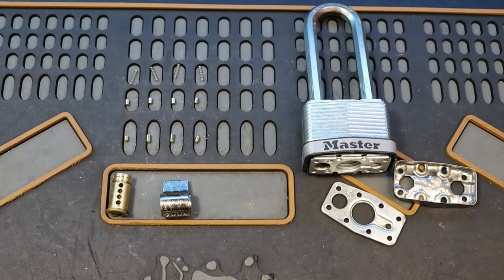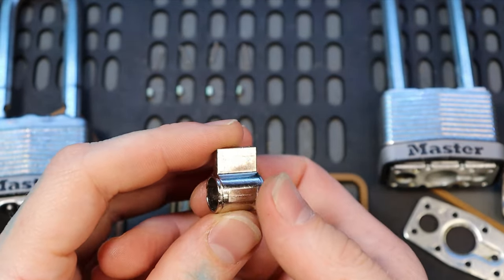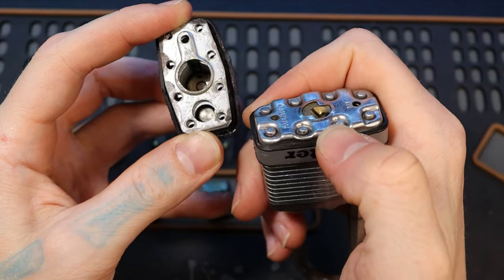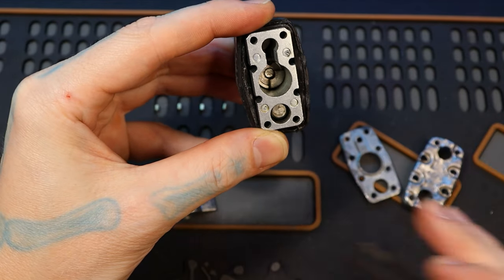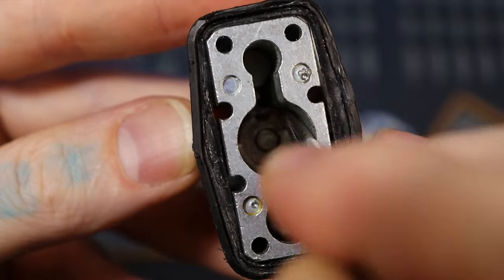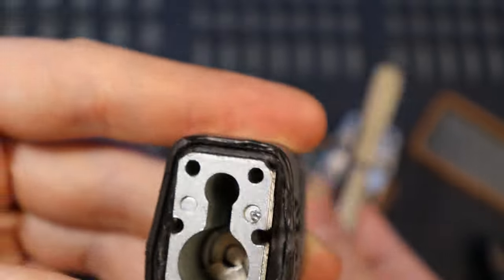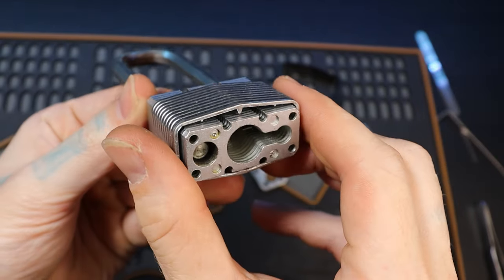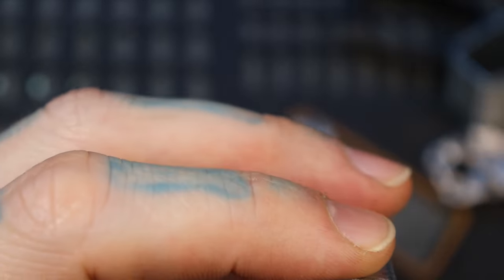264) Master Lock Magnum M1 Picked and Gutted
Master Lock Magnum M1 Picked and Gutted

00:00 - Intro
00:40 - View of Pins
01:21 - How lock is assembled
02:24 - How actuator works
4:40 - How body is assembled